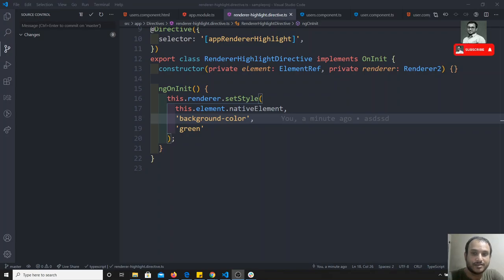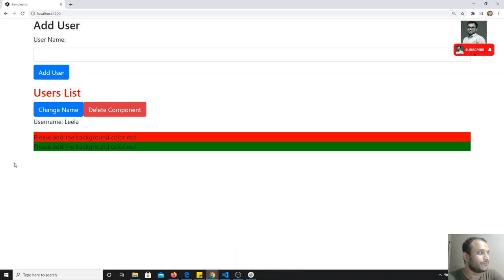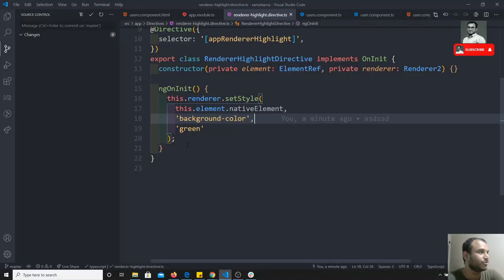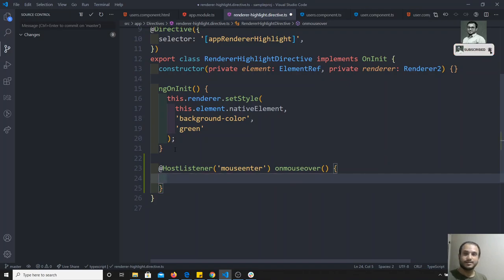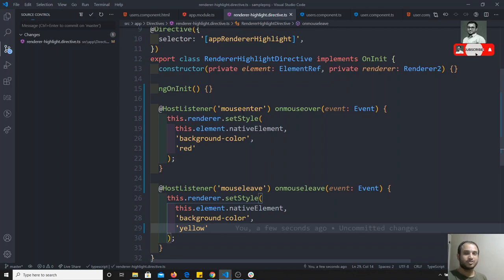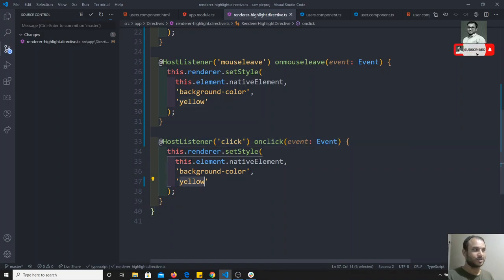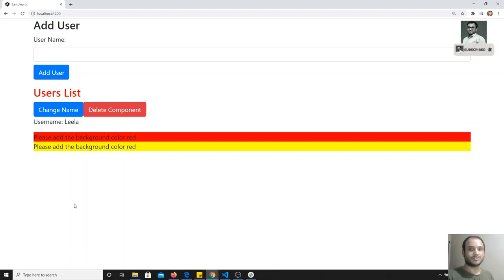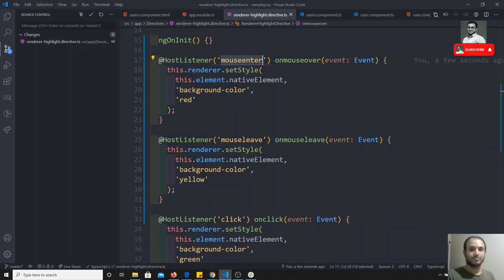34. Accessing the events for the directive element using HostListener in Angular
Hi Friends
In this video, we will see how to use hostlistener to listen to the events for the element which directive sits on.